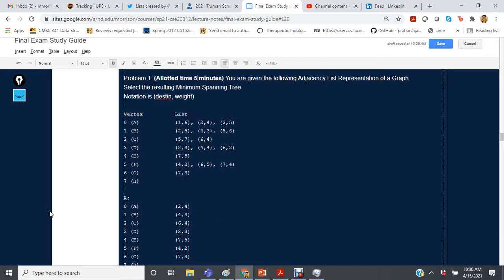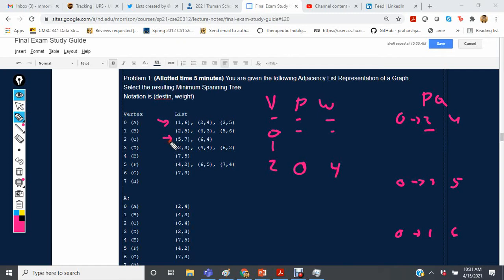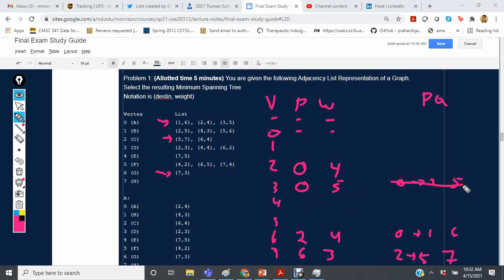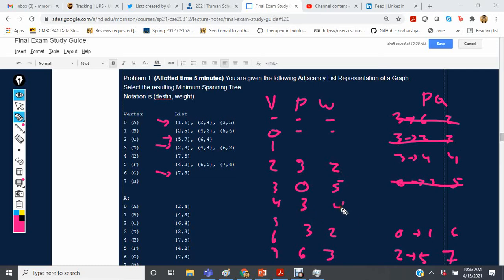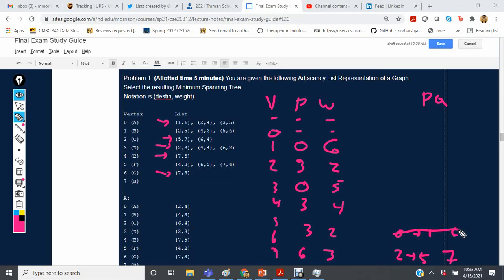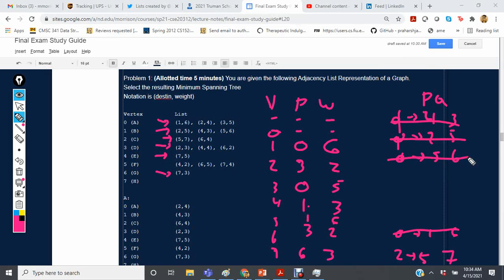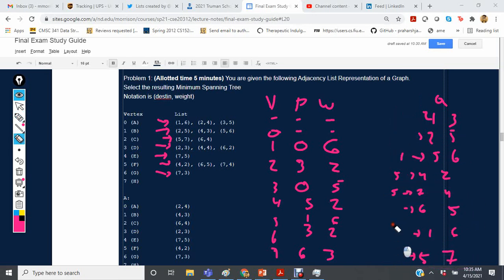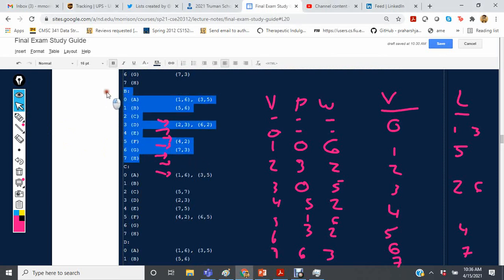Final Exam - Lecture 18 - Problem 1